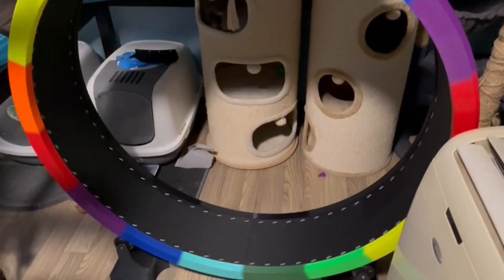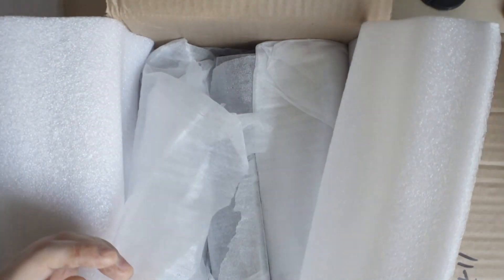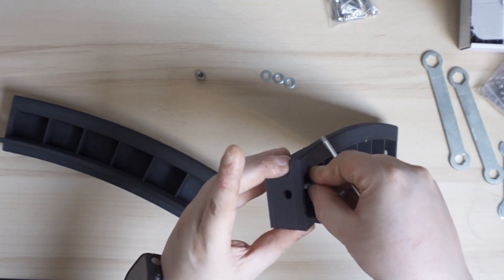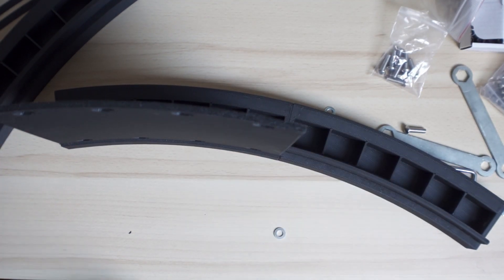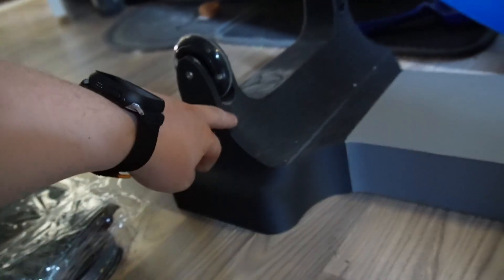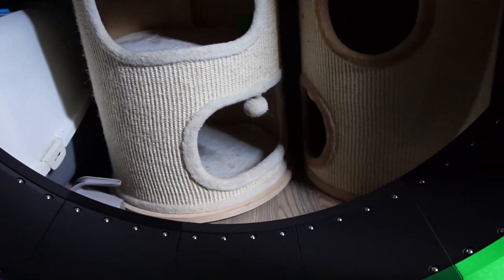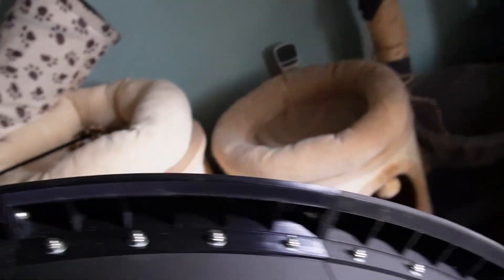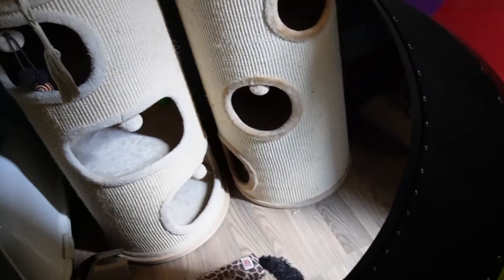3D printed Cat Wheel (Bambu x1 carbon, creality K1, Ender 3 v2)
I've printed this Huge catwheel in about 10 days, but with the fun i've had it was worth it!

M6 x 20
M6 x 16
M6 nuts
M6 washers